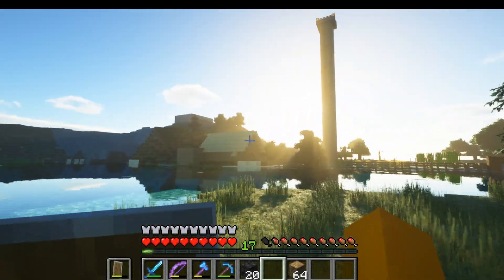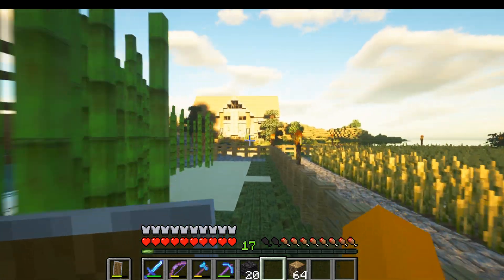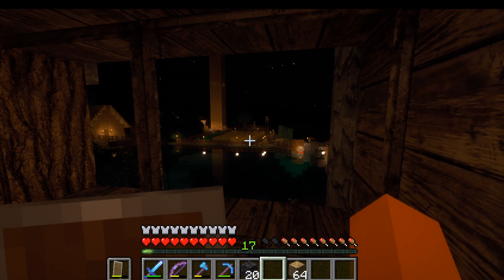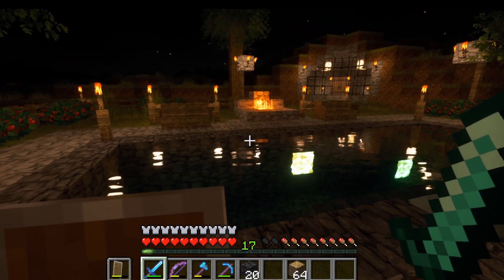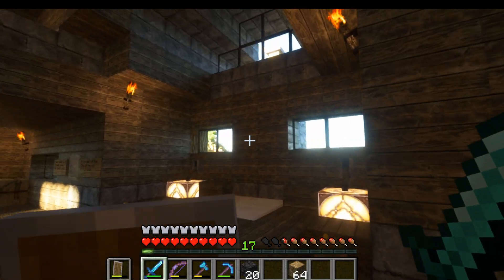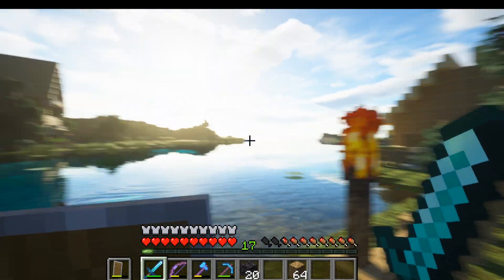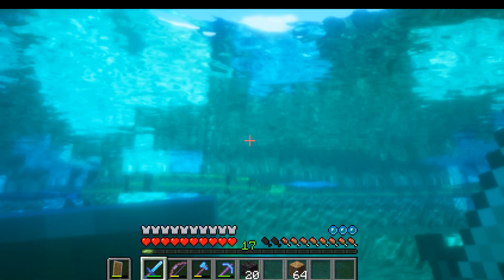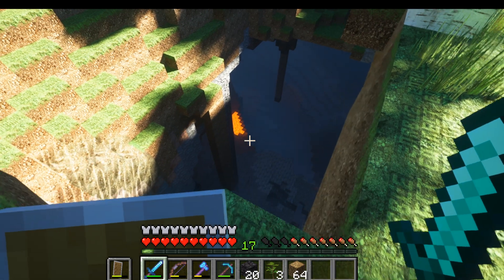How Is This Minecraft?? Resource/Shader Pack 1.19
Minecraft Patrix Resource pack/shader
Videos I used:

(If this link does not work go to my most recent video and try)